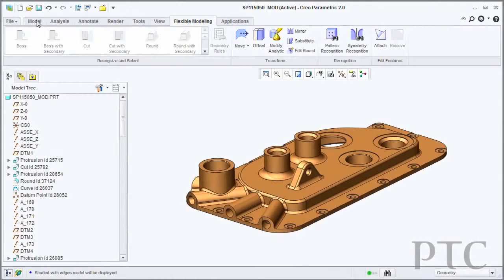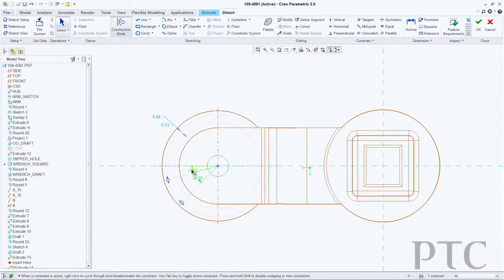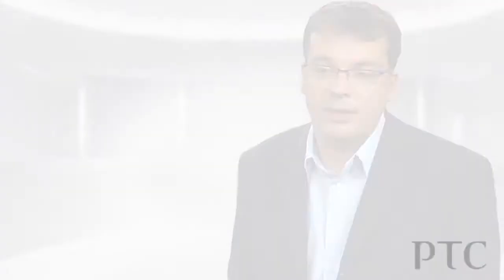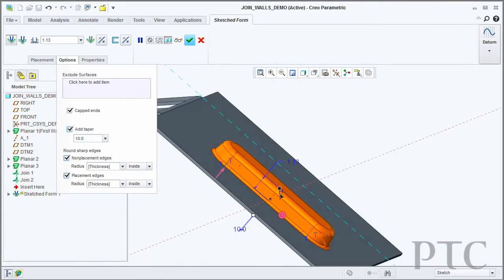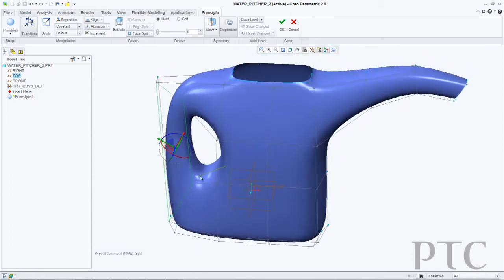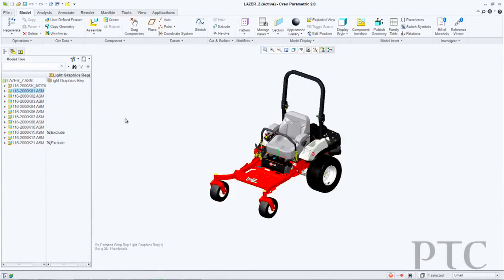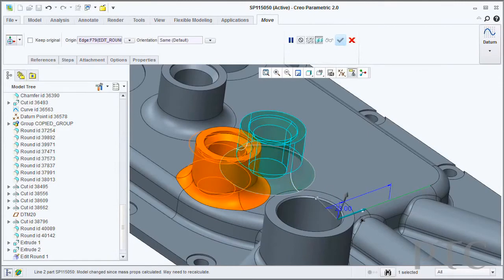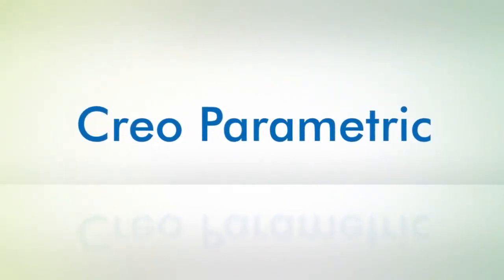Introducing Creo Parametric 2 0 PTC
Creo 2.0 DEMO